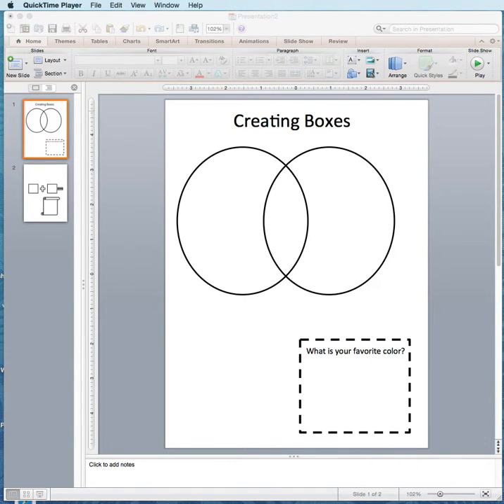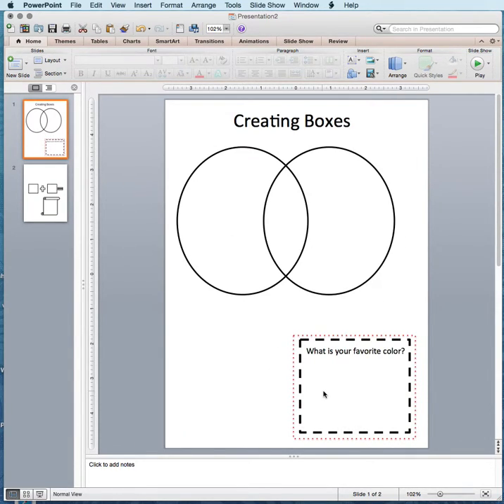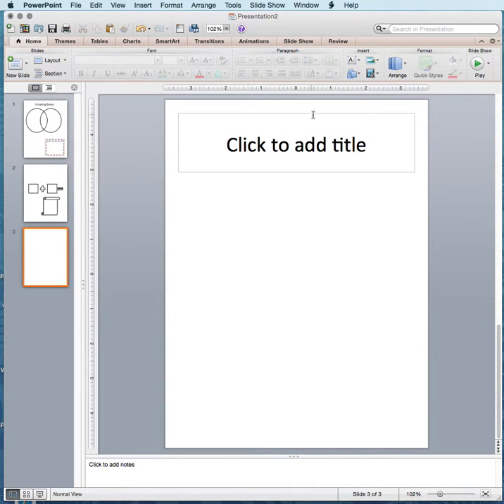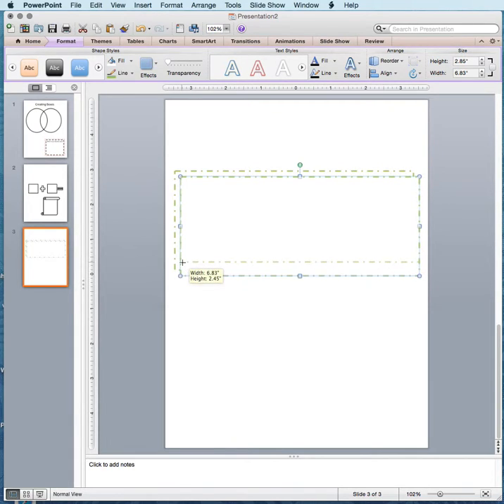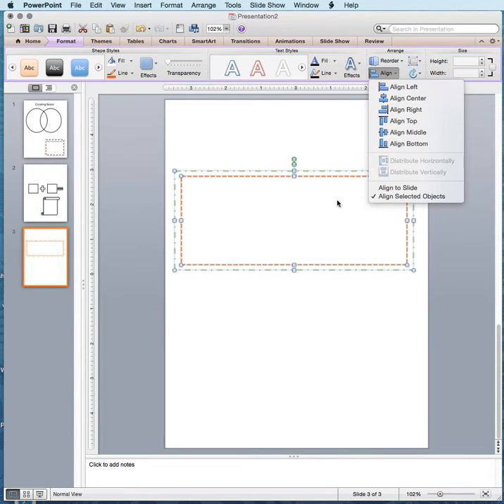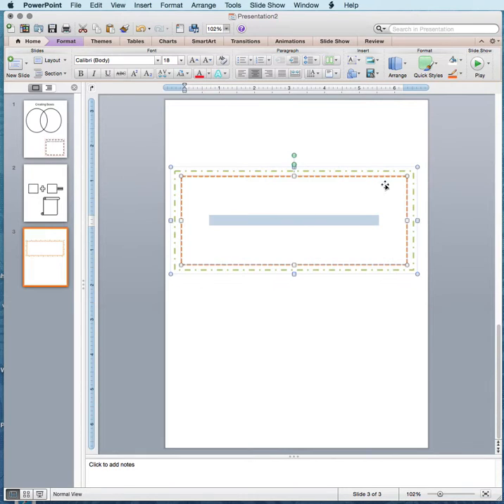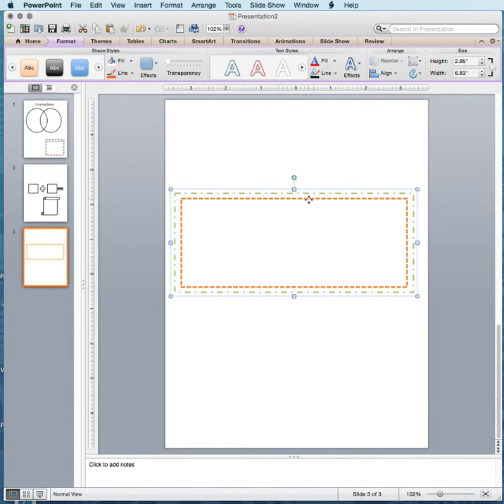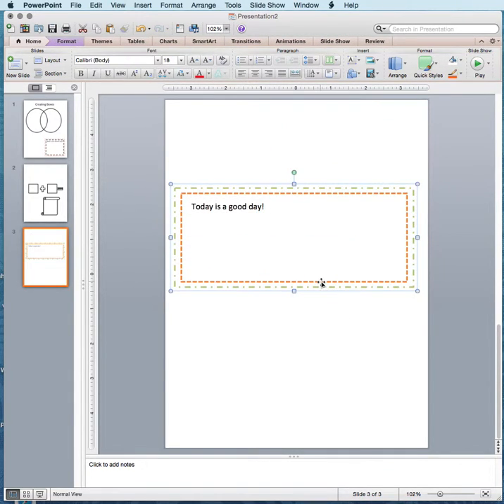05 2015 PPT double borders